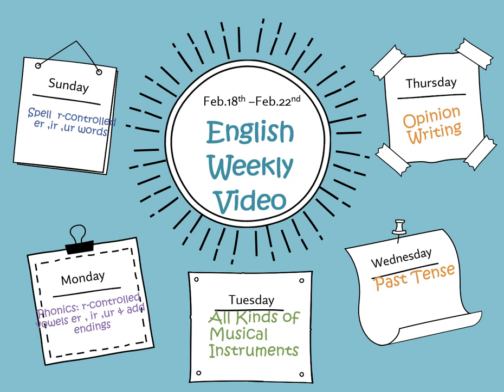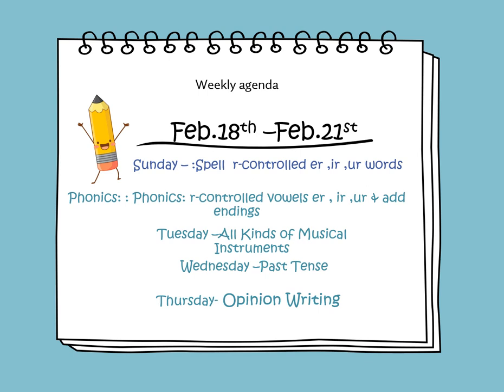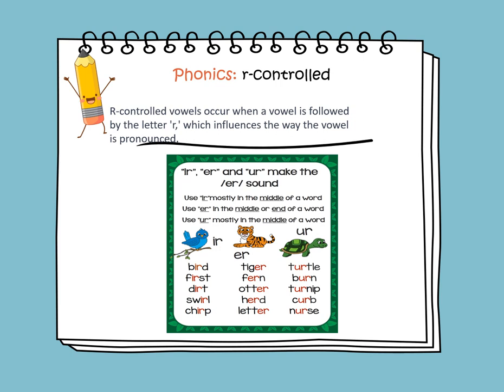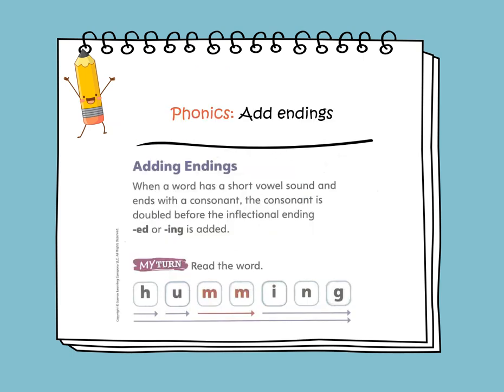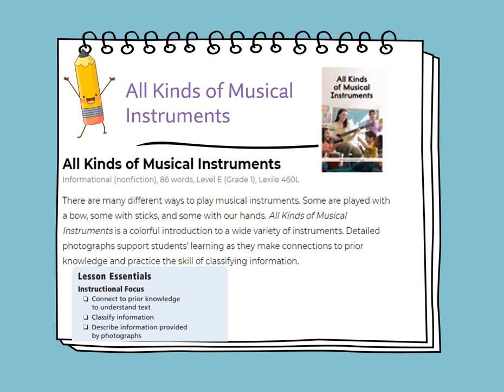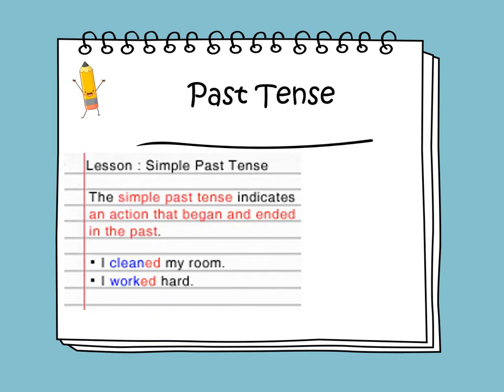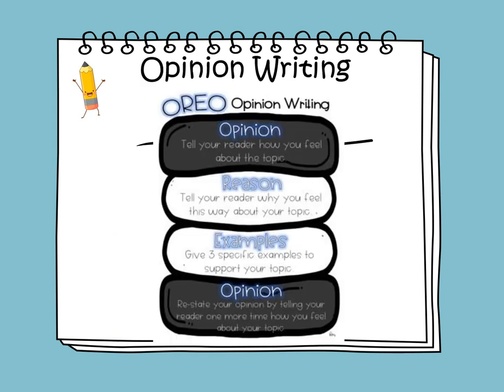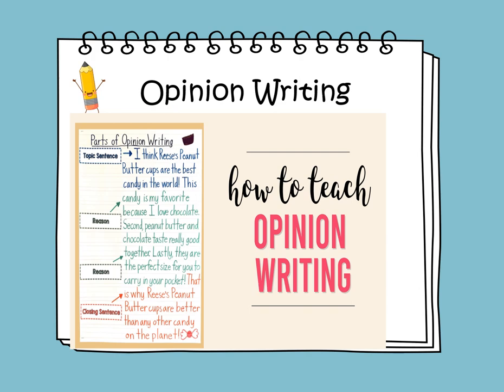English Weekly Video - Week 20 - Grade 1 - By Ms. Rima Al-Taher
English Weekly Video 20 (Feb.18th   -Feb.22nd   )

In this week's video, we'll dive into the world of phonics, specifically focusing on mastering the spelling of r-controlled vowels like "er," "ir," and "ur." We'll also delve into words with various endings to broaden our vocabulary. Our reading adventure awaits with the captivating story "All Kinds of Musical Instruments." On the grammar front, we'll sharpen our skills by delving into the past tense, and we'll cap things off by honing our ability to craft compelling opinion pieces. Let's embark on this learning journey together!